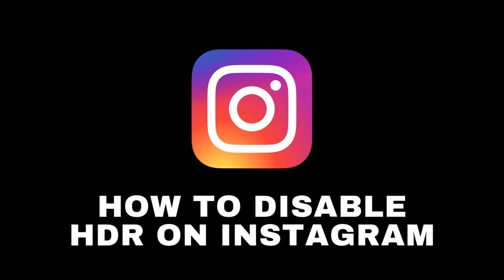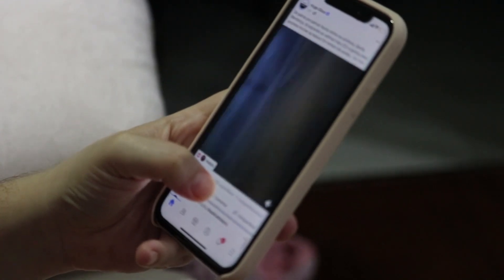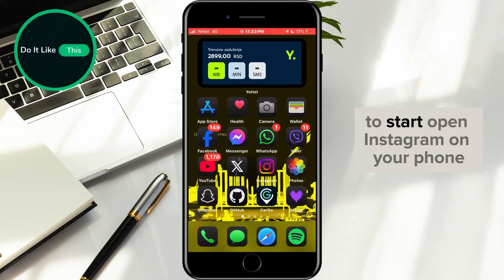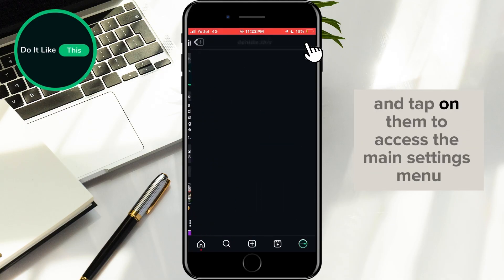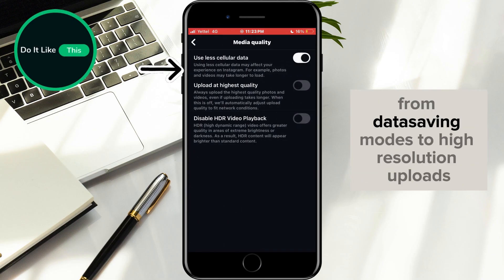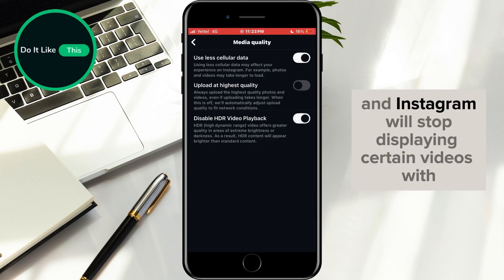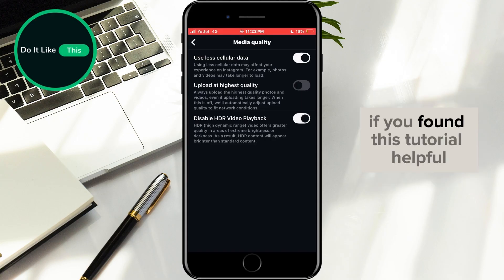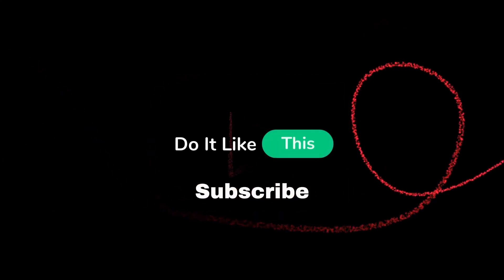How To Disable HDR Mode On Instagram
🌟 Tired of the high dynamic range (HDR) mode on Instagram making your videos look off? We've got you covered! In this simple tutorial, we’ll show you **how to disable HDR video playback in Instagram on iPhone** effortlessly. Whether you're looking for a smoother viewing experience or just prefer the classic look, our step-by-step guide will help you transform your feed instantly. 👍 Learn the ins and outs of adjusting your settings and take control of your visual experience today! 🚀